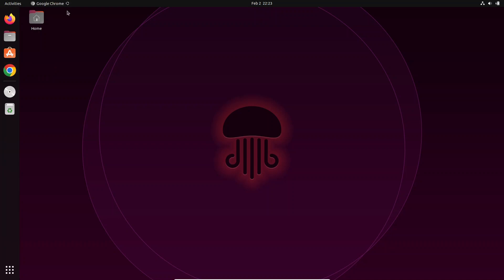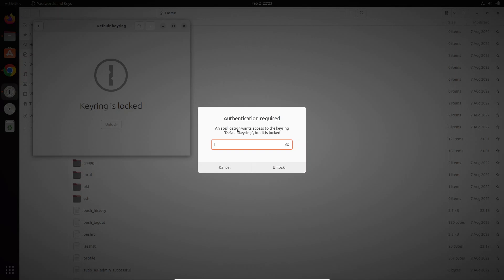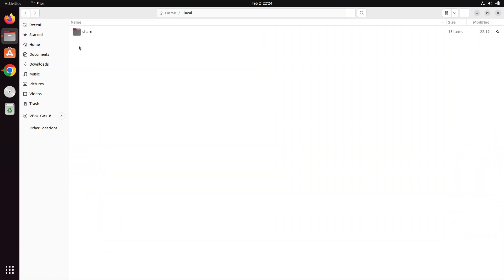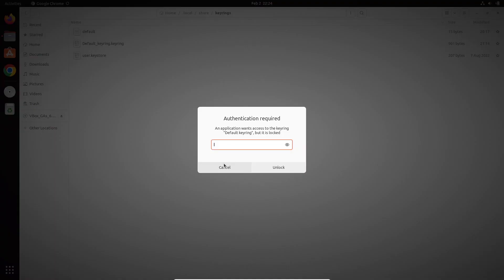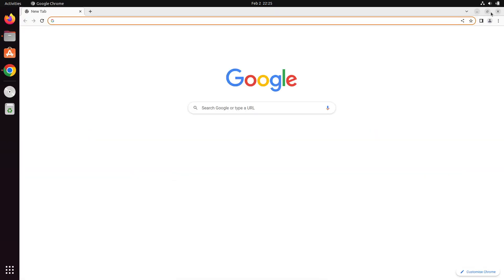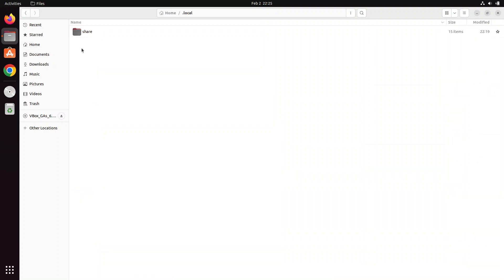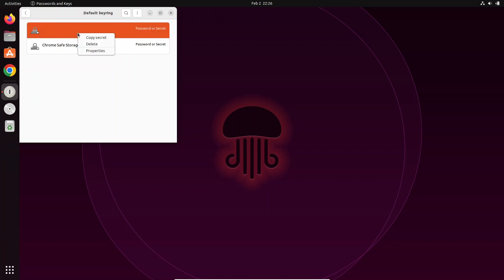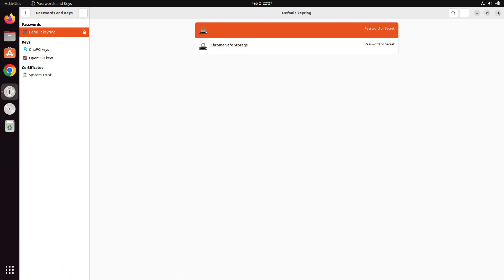Keyring password reset in ubuntu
change Keyring password or remove keyring password and set back